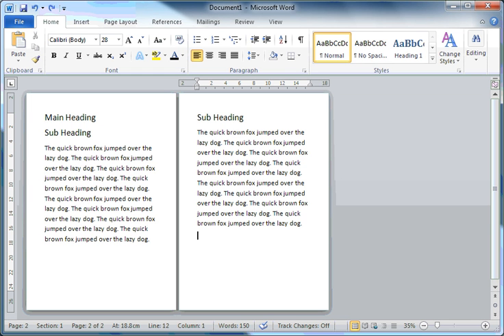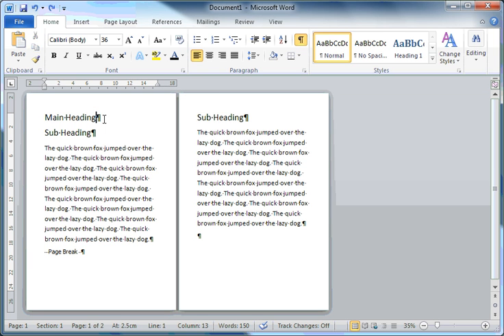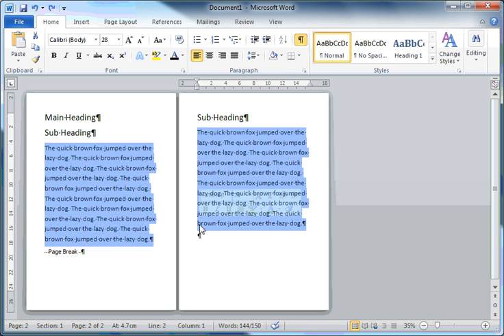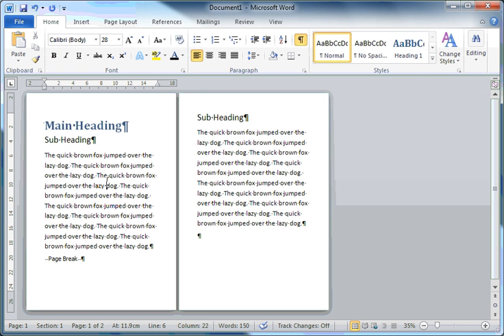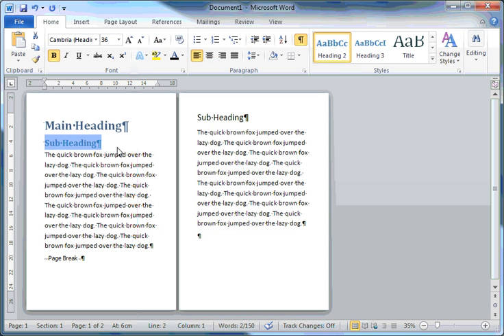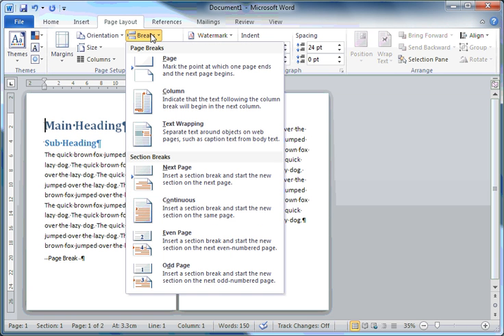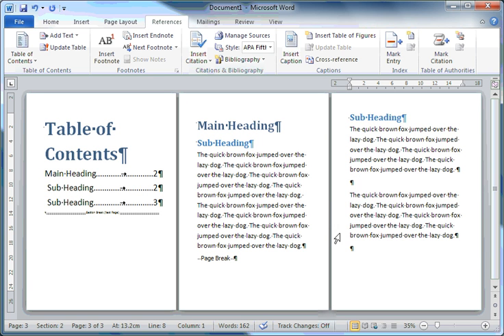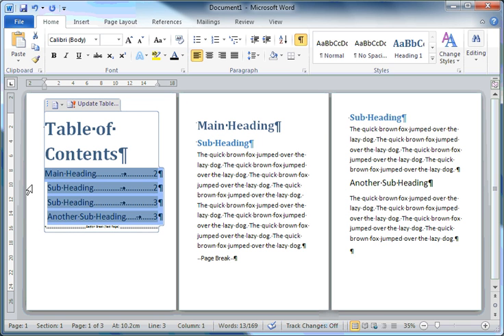Creating a Table of Contents in MS Word 2010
The presentation describes how to create a Table of Contents in MS Word 2010.